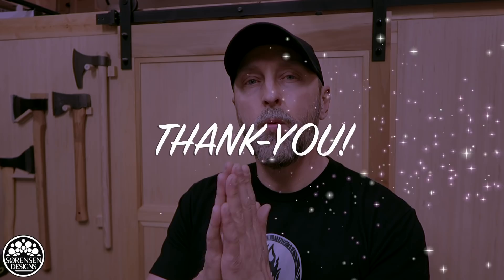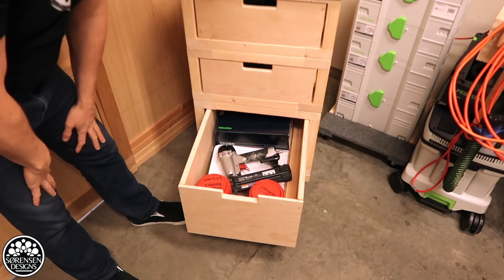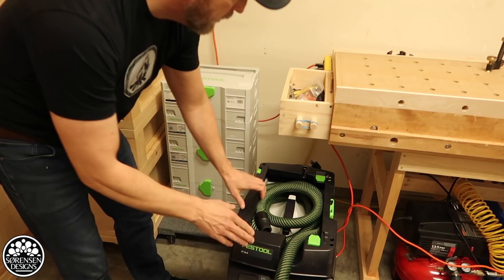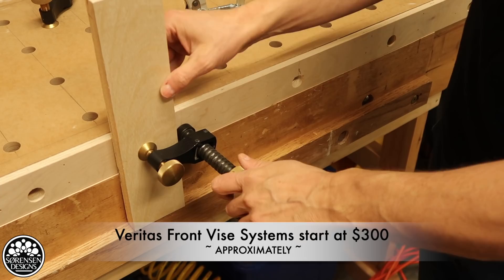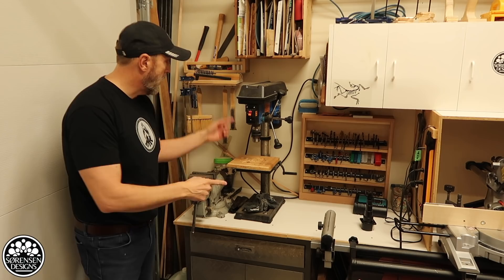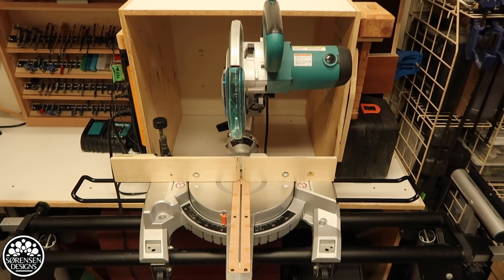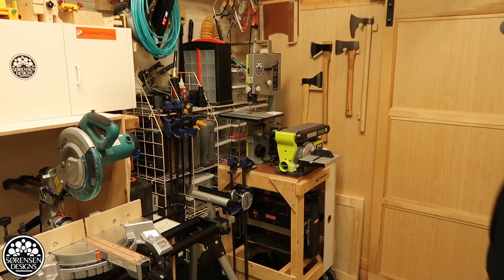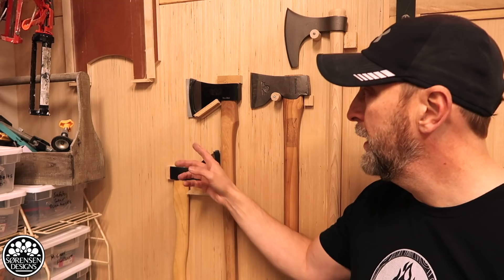Shop Tour 2019 // Small Woodworking Shop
In this week’s video, I take you on a tour of my small wood shop, contained within a one car garage. My garage is 12 feet wide by 21 feet long, with 10 foot ceilings.
Of course, a woodworking shop is a work in progress and it’s fun to compare with other wood shops to see how the space is used.

Please note, I paid for everything in my workshop. None of it was gifted to me by tool brands or sponsors because this channel remains sponsor free. This means I do not feature any brand plugs or pitches in the middle of my videos. If you want to help support this channel and keep it sponsor free, please visit my Patreon page, buy a T-shirt or buy something from the tools page on my website.